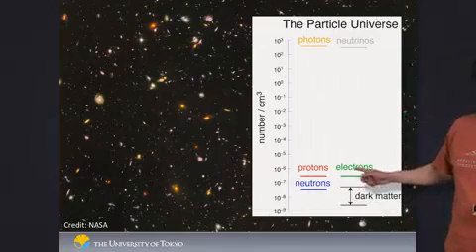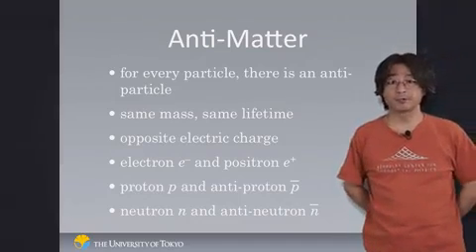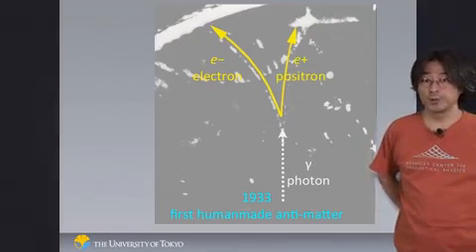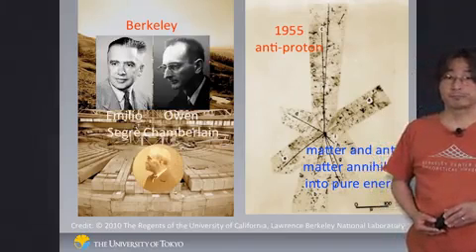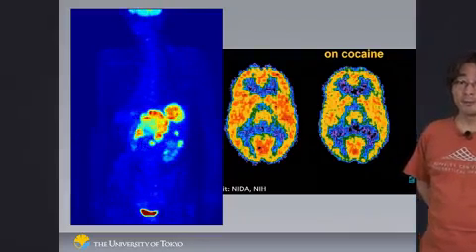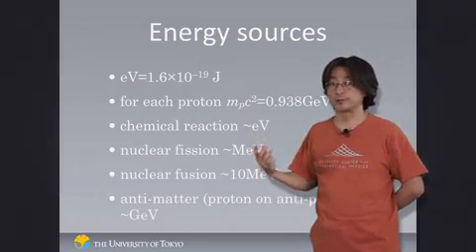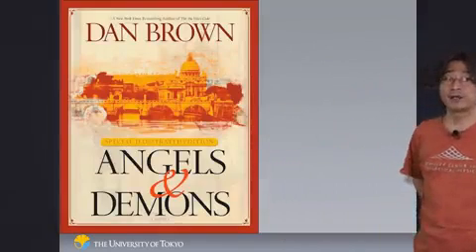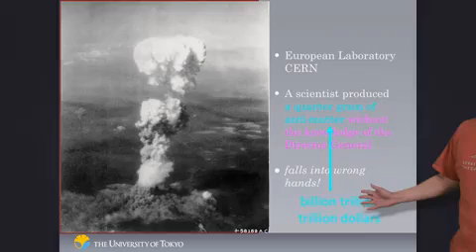3-7 Neutrinos and Anti-Matter II